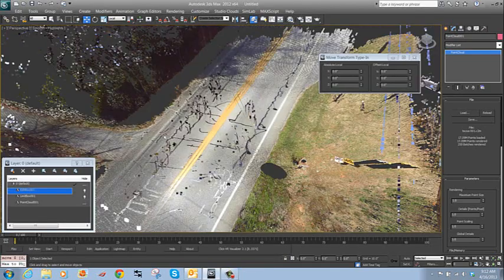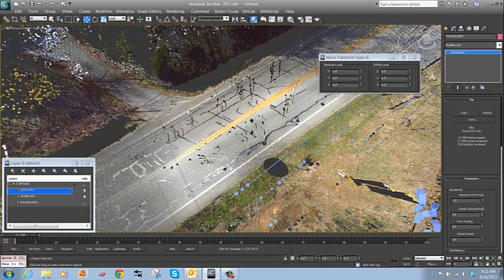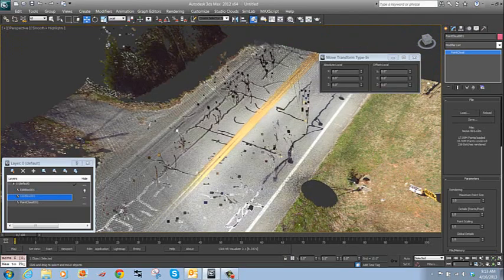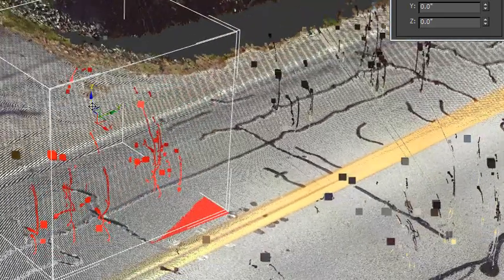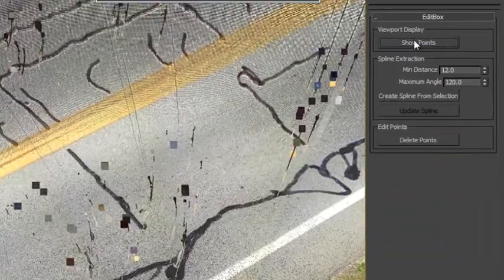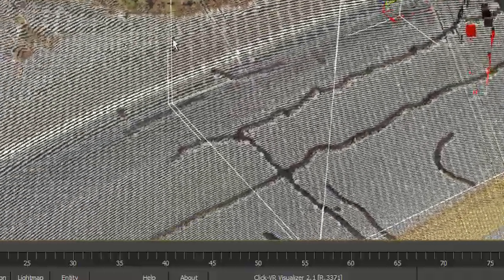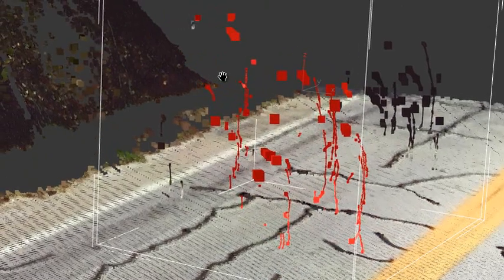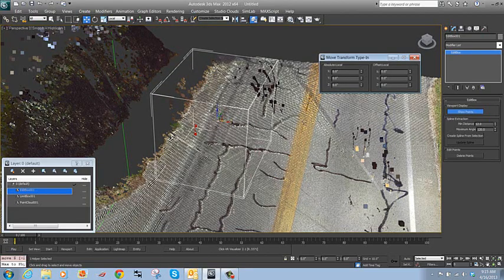clouds2max-edit-box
Explaination of the new edit box feature in Clouds2Max